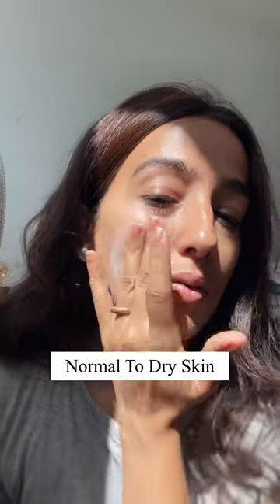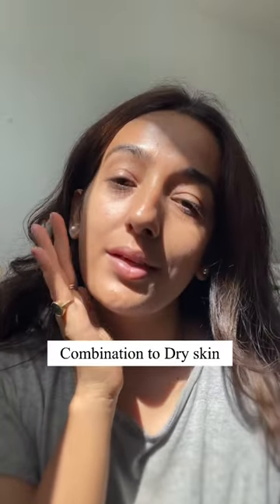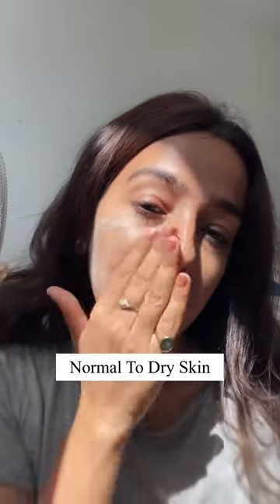Sunscreens that doesn’t leave white cast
Sunscreens that doesn’t leave white cast @kiwitandon